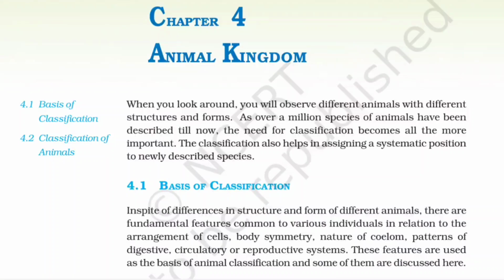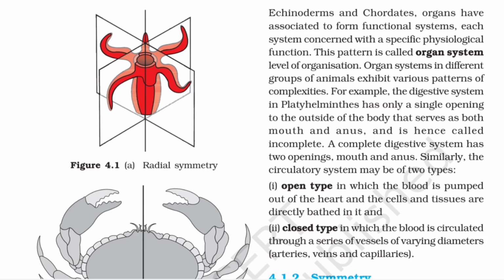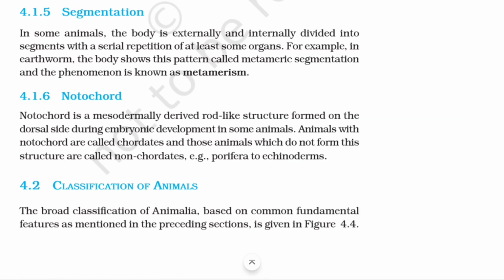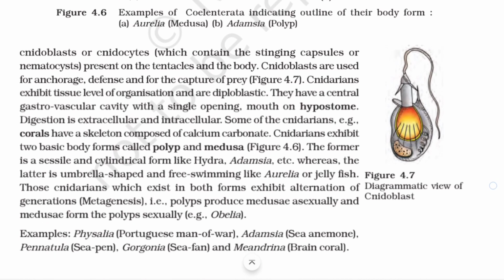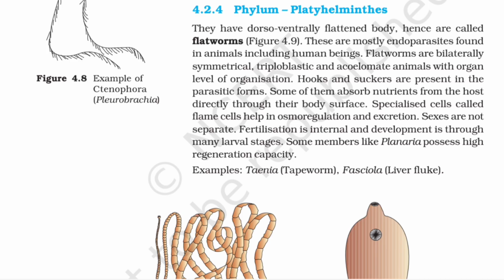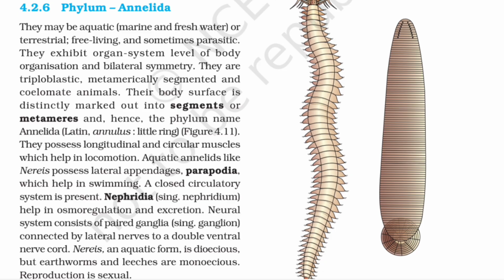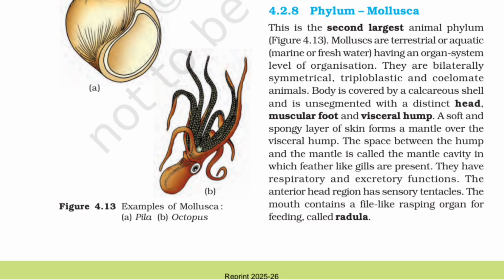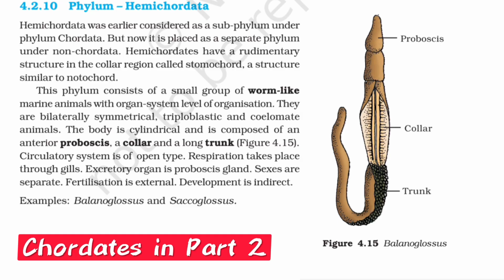Animal Kingdom(Non-Chordates) Latest NCERT Podcast🎙Class 11 ncert line by line reading | NEET 2026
Animal Kingdom(Non-Chordates) Latest NCERT Podcast🎙Class 11 ncert line by line reading | NEET 2026 Biology
📖 Welcome to this NCERT Line by Line Reading Podcast of Class 11 Biology – Chapter: Animal Kindom | NEET 2026 Preparation

In this podcast, we cover PART 1 (upto non chordates) NCERT chapter *Animal Kingdom* word by word, exactly as it is written in the NCERT textbook. This will help NEET 2026 aspirants to:
✅ Strengthen NCERT Biology foundation
✅ Revise Animal Kingdom chapter thoroughly
✅ Focus on important NCERT lines directly asked in NEET exam
✅ Prepare anywhere – just listen and learn!

🚀 Perfect for Class 12 students + NEET droppers targeting NEET 2026.